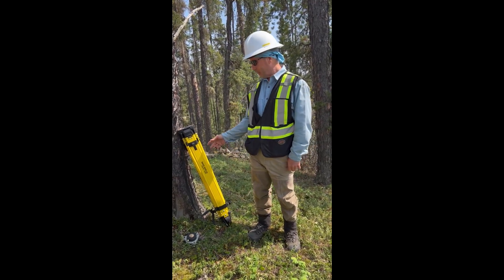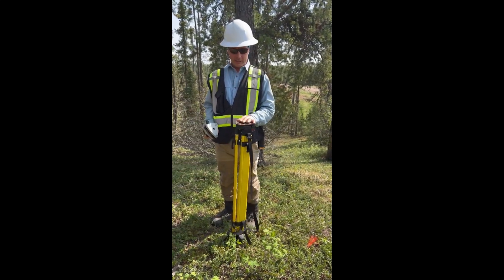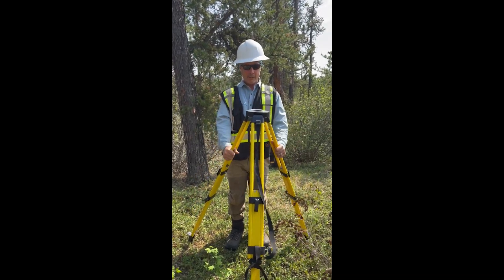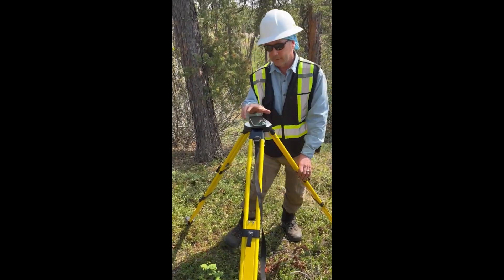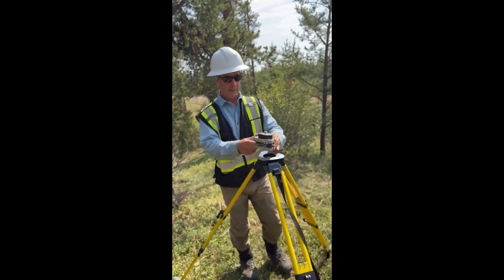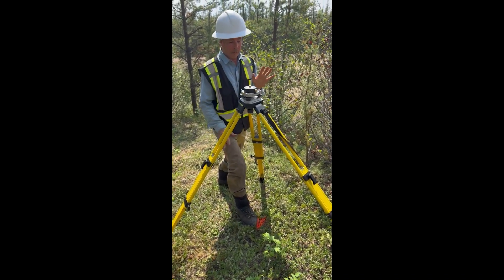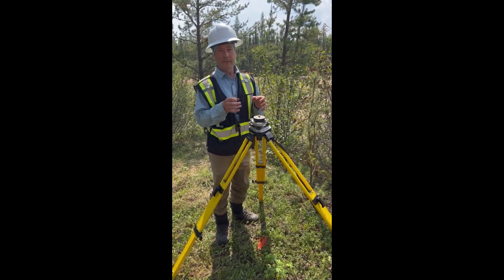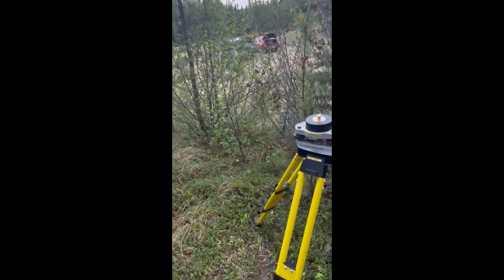Centering and Leveling a Tripod for RTK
This short video gives step-by-step instructions for centering and leveling a tripod and tribrach over a survey monument.